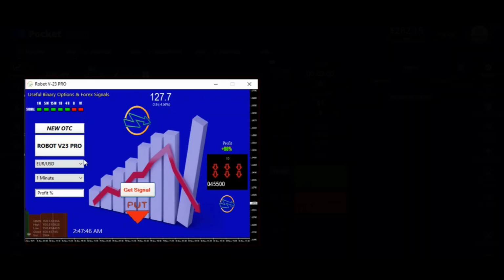No Loss - Profit $982.65 - Work 100% || Best Trading Robot V-23 Pro 2022